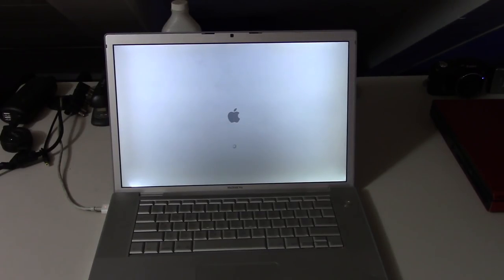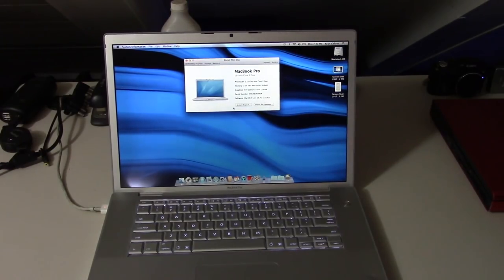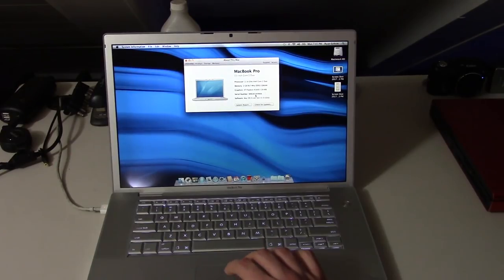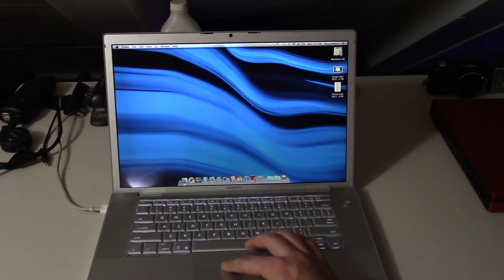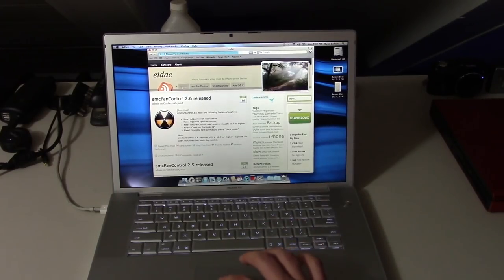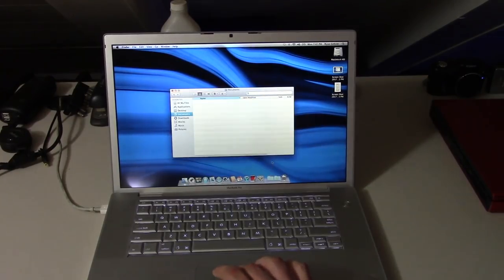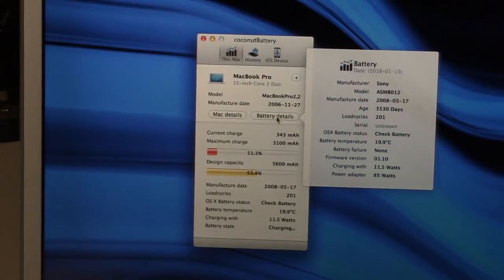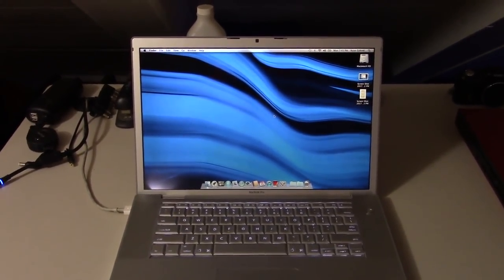2006 15" MacBook Pro Overview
Better late than never with this one.